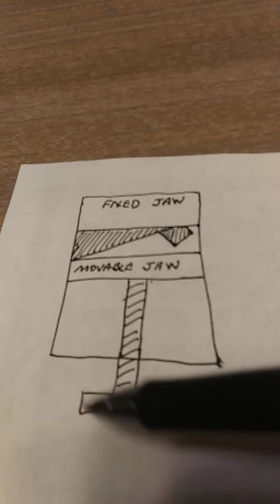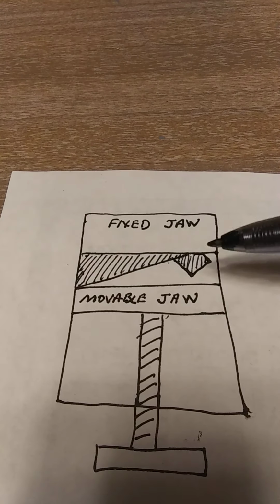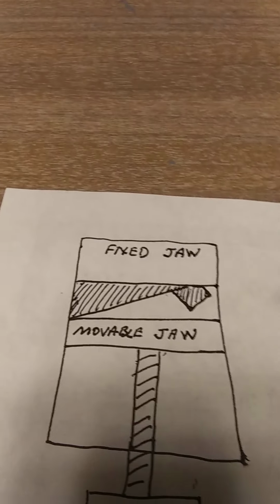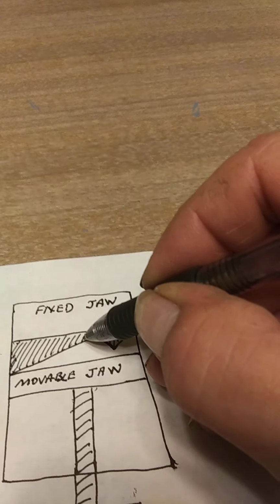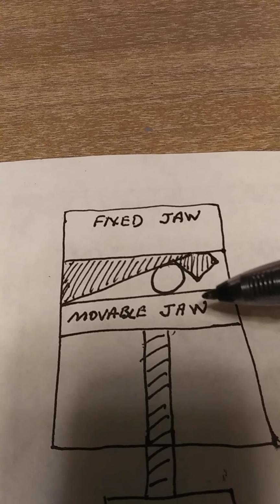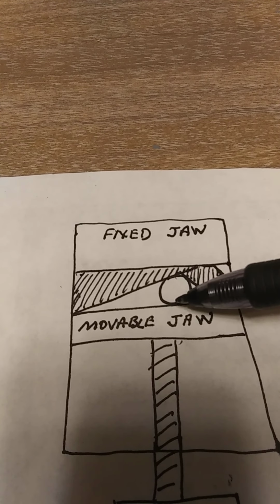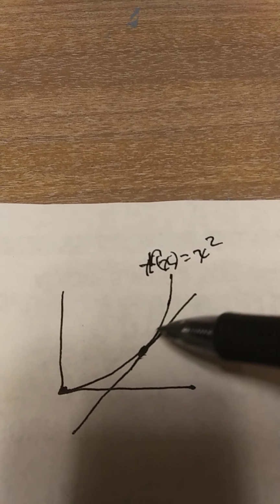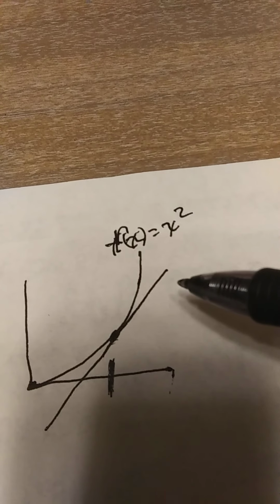What is meant by TANGENT contact?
This video's purpose is to define what machinists mean when they use the term tangent contact.